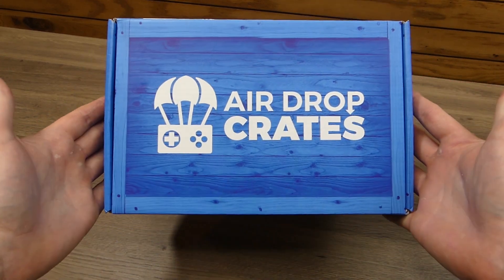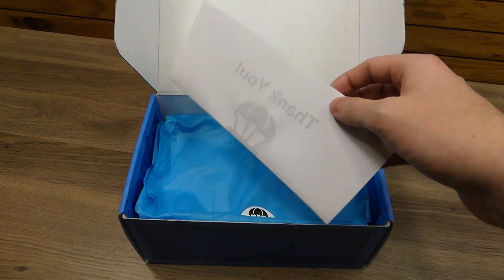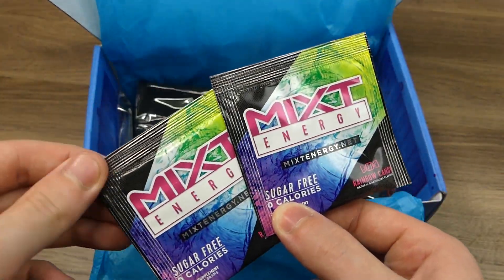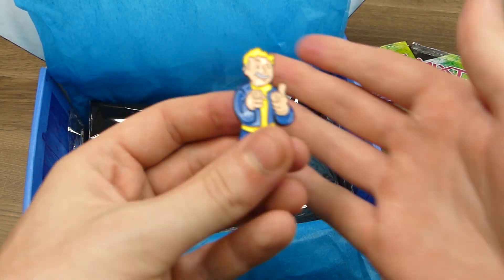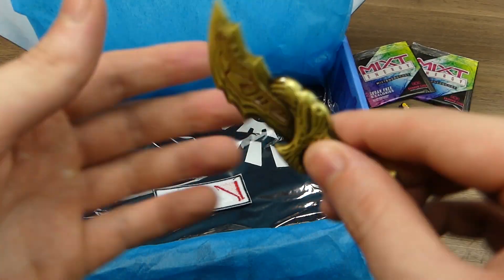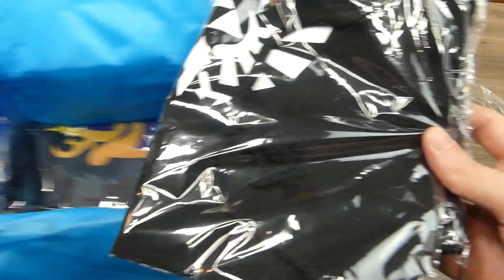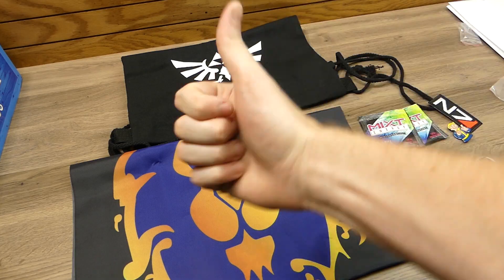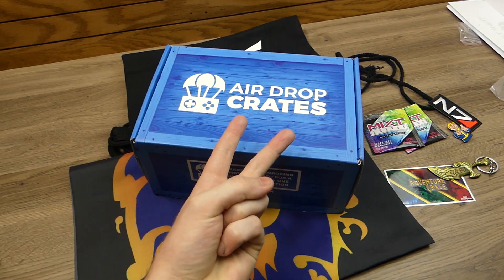(SEPTEMBER 2018) AIR DROP CRATES - Unboxing [ADVENTURE CRATE]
SAVE 10%
USE CODE " SPEEDY "

1 Month Subscription - $19.99 + Shipping
3 Month Subscription - $19.50 + Shipping
6 Month Subscription - $18.75 + Shipping
12 Month Subscription - $18.24 + Shipping